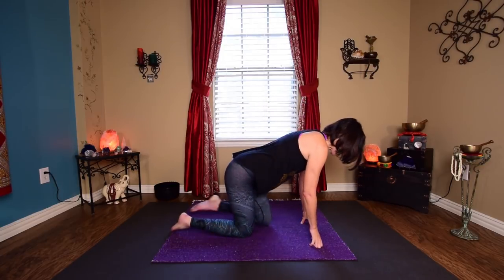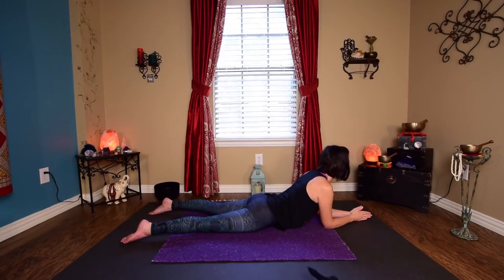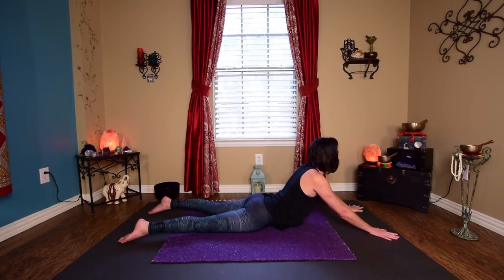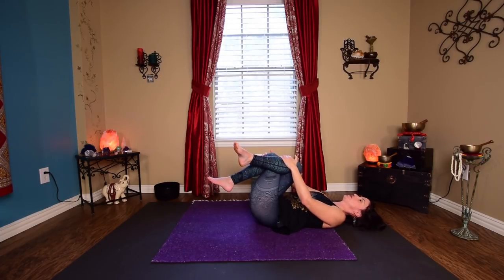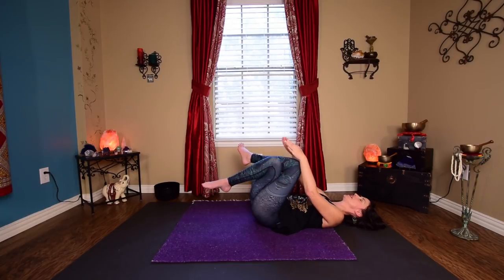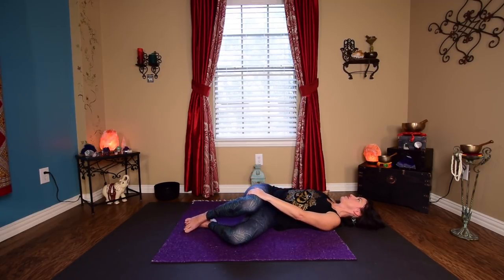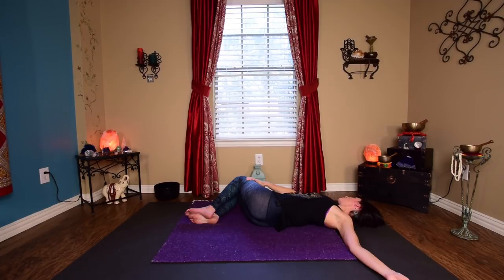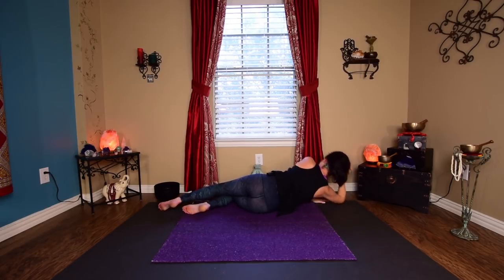Yin Yoga for Low Back, Pelvic & SI Sacroiliac Joint Pain {35 mins}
💕 YRS Self Care Circle - a sacred online space to nourish mind, body, and spirit - community, connection, support 💕 Join us 👉🏻

A short grounding practice using the floor to stabilize and care for your lower back & SI Joint.

This 35 minute Yin Yoga practice for the SI Joint/Sacroiliac Joint was a request from the community.  We use the floor to stabilize and care for our lower back and sacroiliac joint bringing more awareness and release to the area.  As someone who suffers from SI Joint flareups and pain, I know how difficult it can be to work with this issue and how having a flareup can change your practice.  A few suggestions:  reach out to a physical therapist for recommended movement/stabilization for this area, rest during an acute flareup and allow the inflammation to subside before continuing your practice, journal or note when/what poses/where/how it flares up or you feel it more and use this to inform your practice (make adjustments or reach out to a yoga/physical therapist for ideas on how to work with this information), include a daily curcumin supplement in your diet to help reduce overall inflammation in the the body, be very mindful of your movement (I will admit that my injury occurred from my overextending and not activating the muscles around this area mindfully), and practice stabilizing/grounding positions/poses to help build more awareness/stability in this area.  Move slowly, be mindful, be aware and use whatever props you need to find stability and release.  The idea in this practice is not for more flexibility but for some release and body awareness as well as stabilizing poses to practice when you need them.  Always use your best judgment and practice self care!